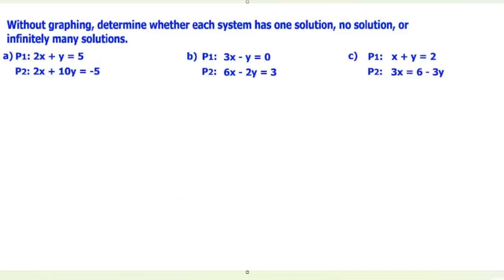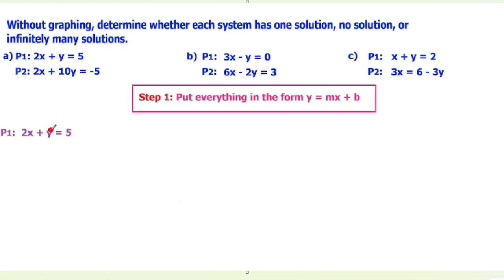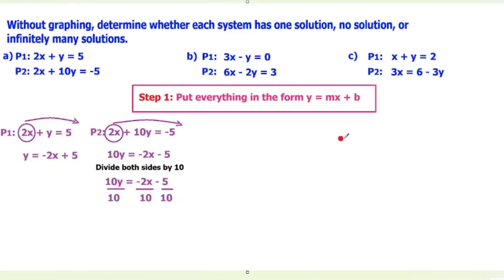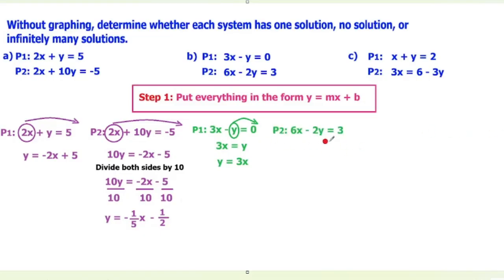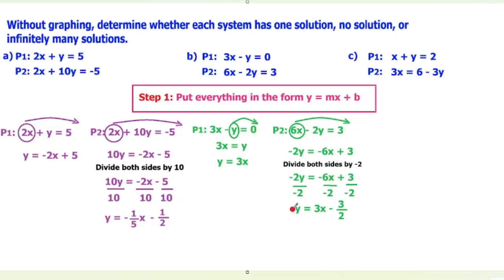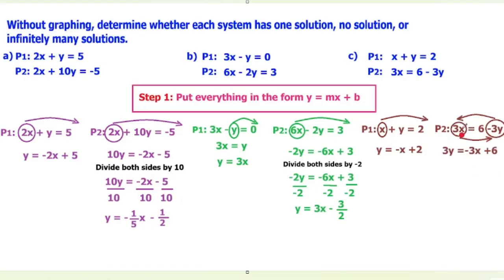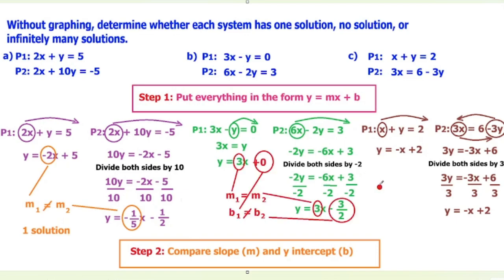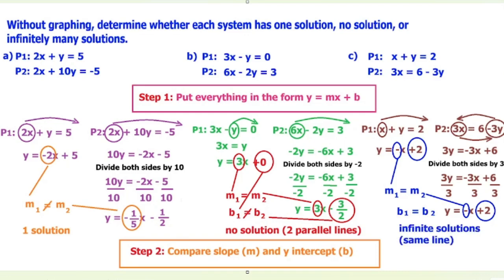Number Of Solutions To A System Of Equations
Level 10 Welcome to Number Of Solutions To A System Of Equations! If you're trying to learn how to find the Number Of Solutions To A System Of Equations, you're in the right place.
Whether you're brand new to this topic or just need a quick refresher, Number Of Solutions To A System Of Equations, walks you through clear examples and step‑by‑step explanations to help you master the Number Of Solutions To A System Of Equations.